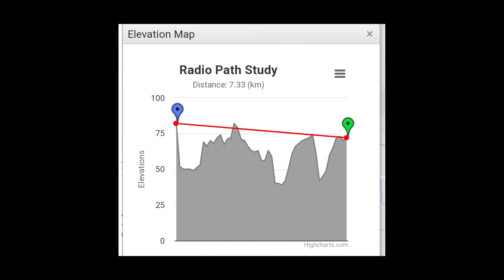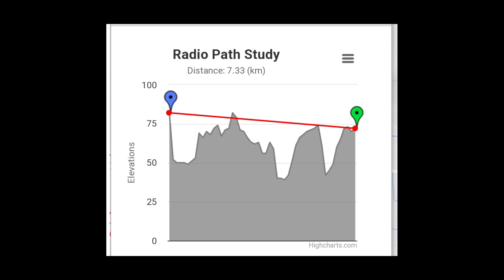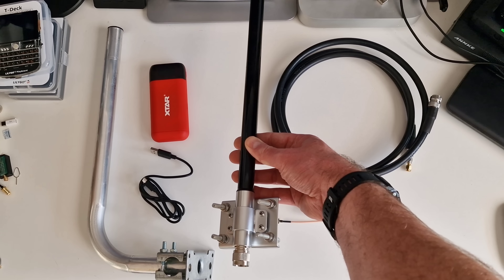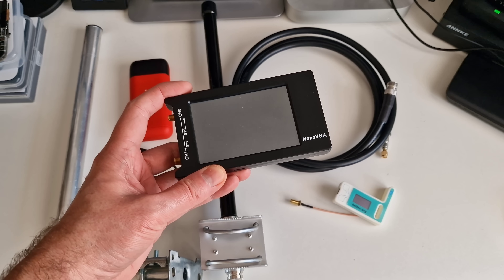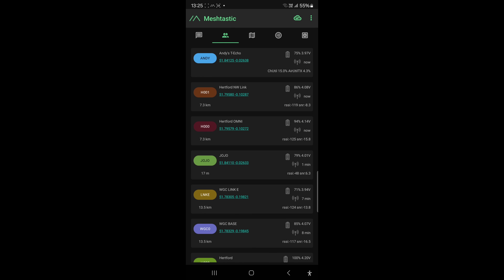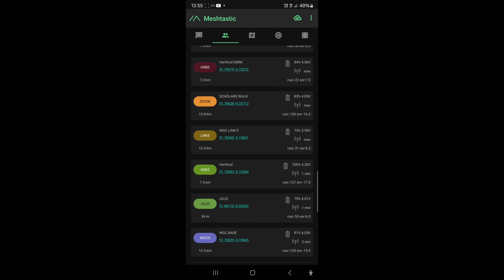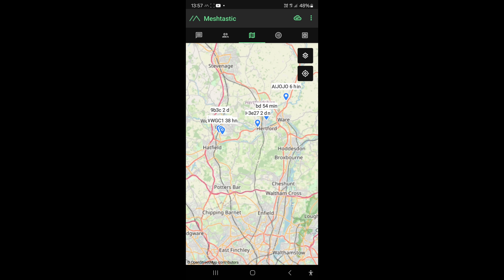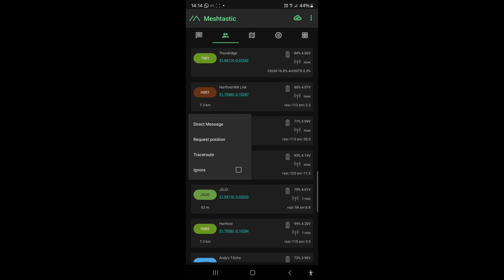HOW TO INSTALL A LONG RANGE ANTENNA FOR MESHTASTIC!!!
Heltec on Amazon
Heltec on Amazon
Heltec on Amazon

Lilygo T-Echo (overpriced on amazon)

PARADAR ANTENNA

CODE: MESHTASTIC

Chris' NEW YouTube Channel!